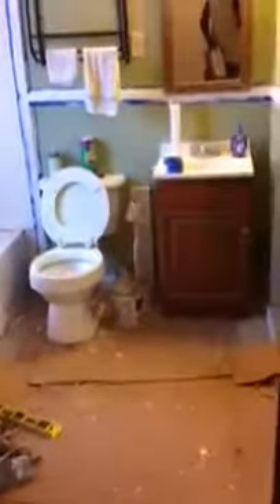The "Vault" Rental Renovation - Days 15 thru 30 - Restoring Hardwood Floors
Continued renovation of the "Vault," a ranch style brick house in Alabama - Days 15 thru 30.  This house had the metal pipes and wiring stripped from the house.  The kitchen sink, toilet and bathroom sink was missing.  The bathroom tub was falling through the floor.

Days 15 thru 30 focused on restoring the home's hardwood floors.  I probably should have done that BEFORE I painted the walls.

My goal - Renovate and provide affordable housing in a community that needs turning around.